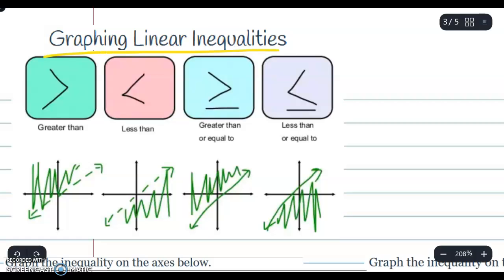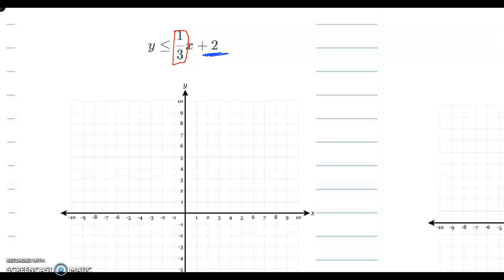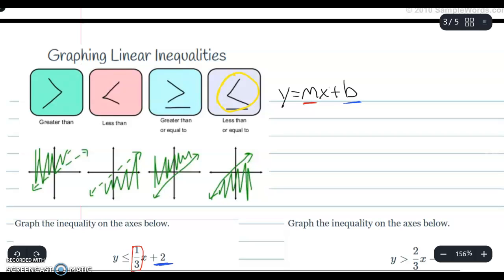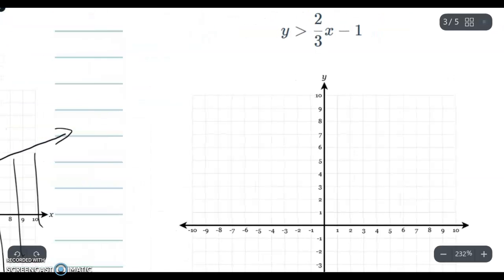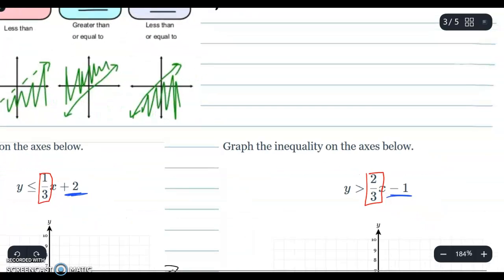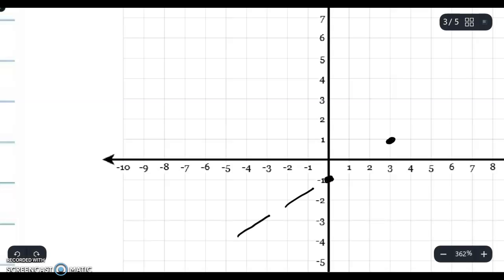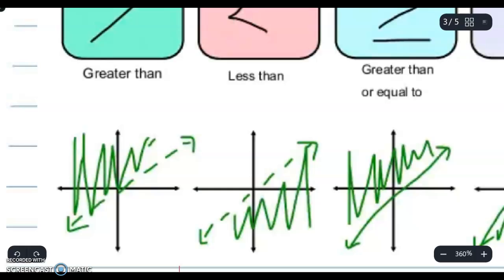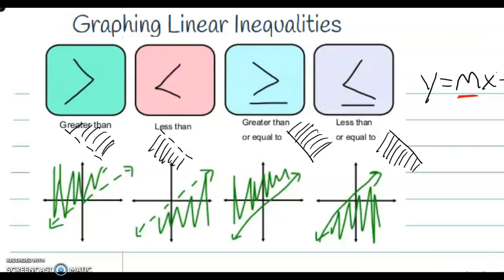Graphing Linear Inequalities